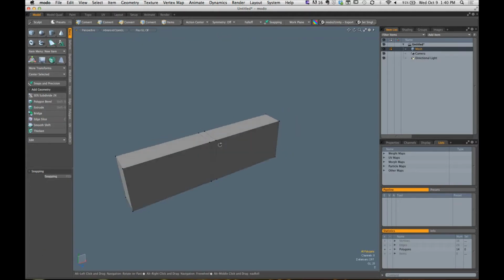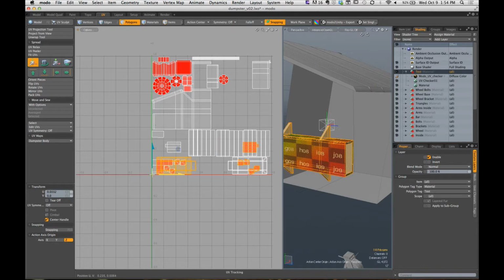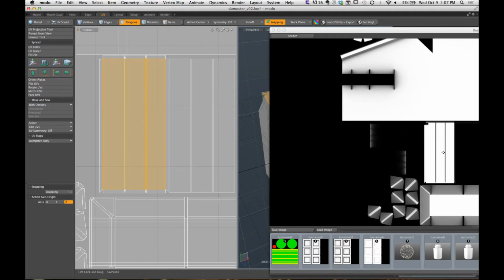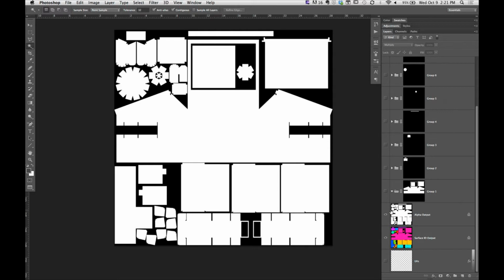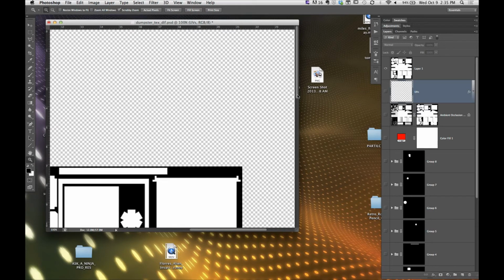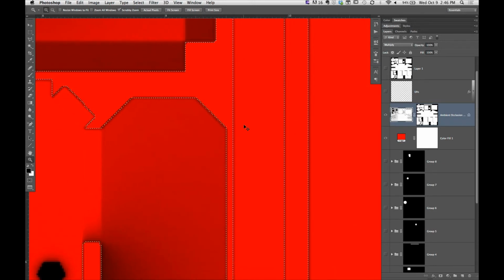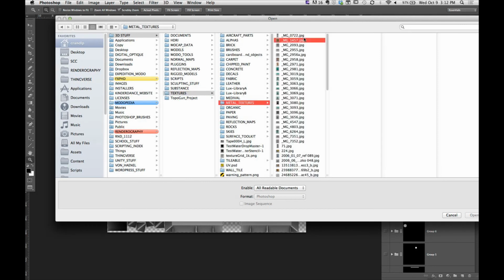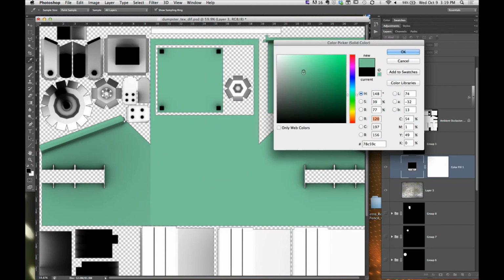GCOM 424 - Week 07